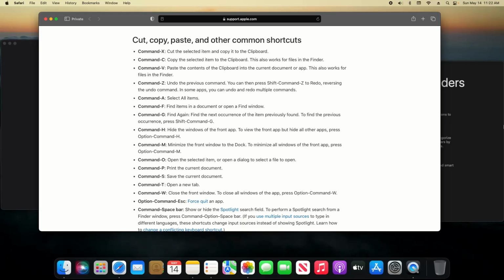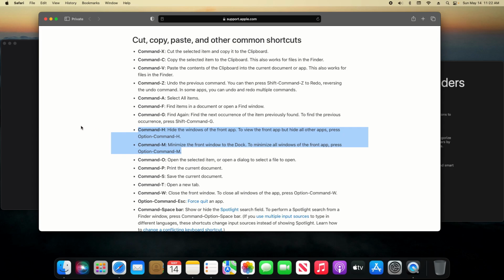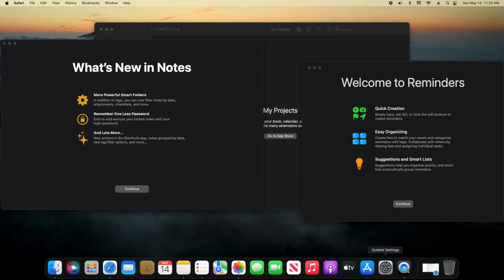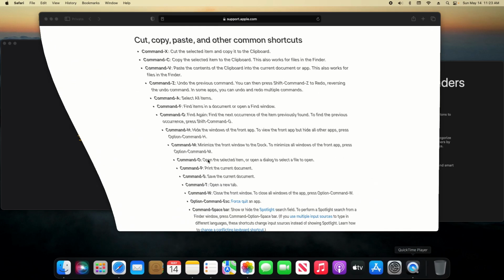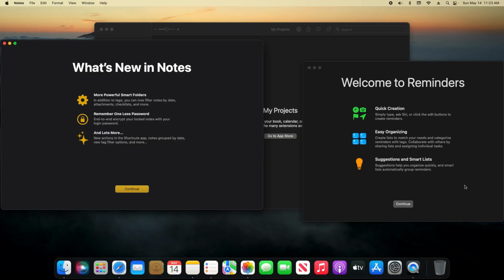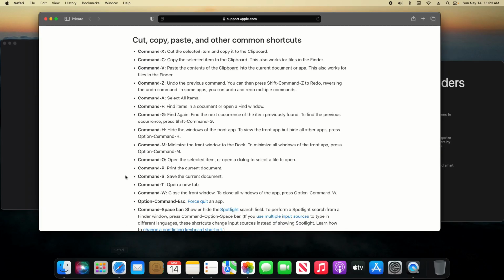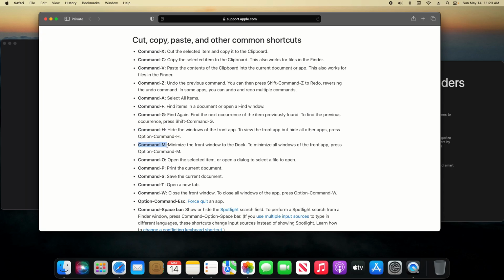How To Quickly Minimize Or Hide All Windows In macOS | A Quick & Easy Guide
How to quickly hide or minimize windows on Mac. Quick key commands, hotkeys.